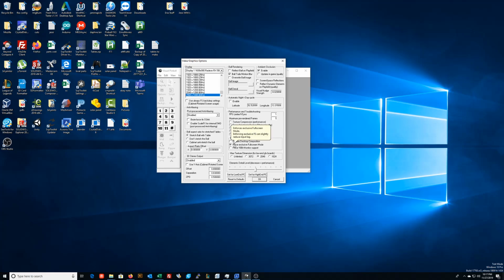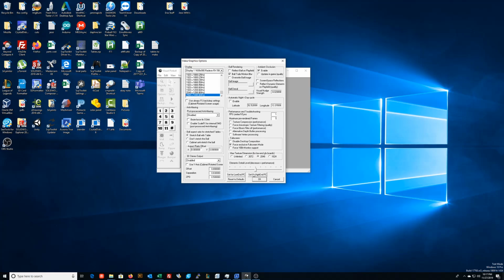visual pinball x video settings update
this is a very brief video that my help some of the people that own a table built by me. the patch to vpx is C:\pinball all\Visual Pinball x\ .   at some point in the transition to pinup popper and me fiddling with settings, the vsync was turned off, and may impact the performance of tables. if your tables see a little slow or choppy, check these settings. thanks.